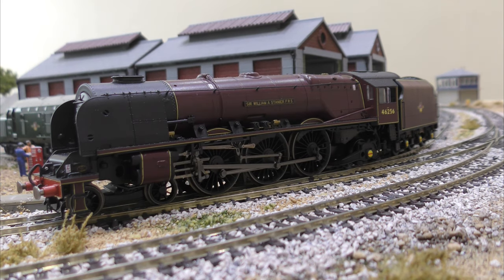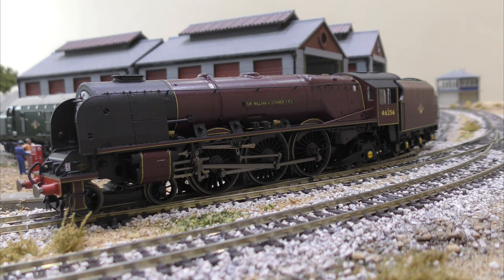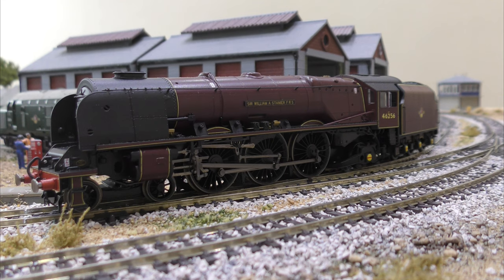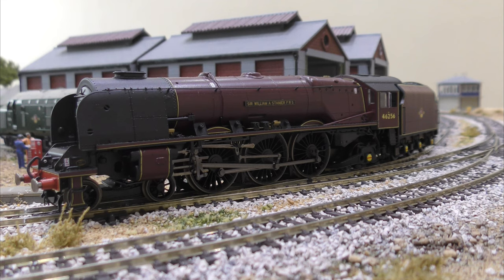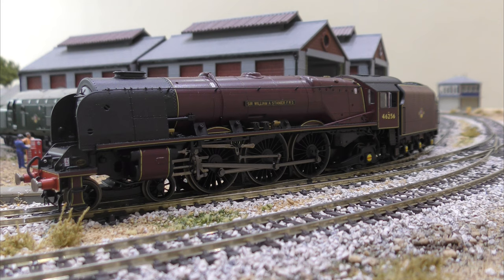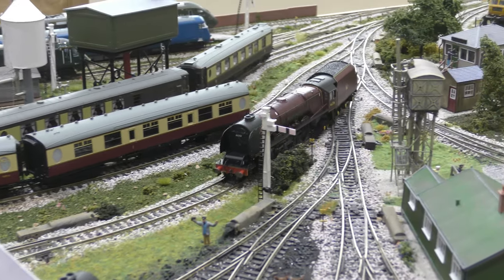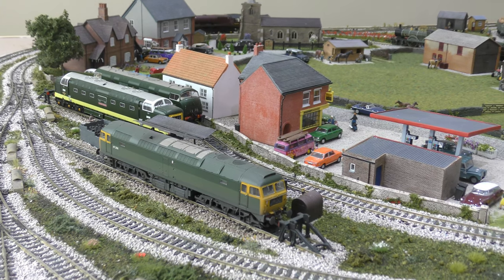Sir William Stanier FRS R3555 locomotive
One of Hornbys finest , shame it was in short supply the first time around.  Tackles all types of track with equal aplomb.